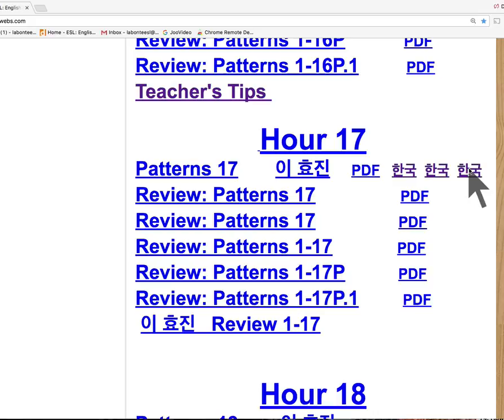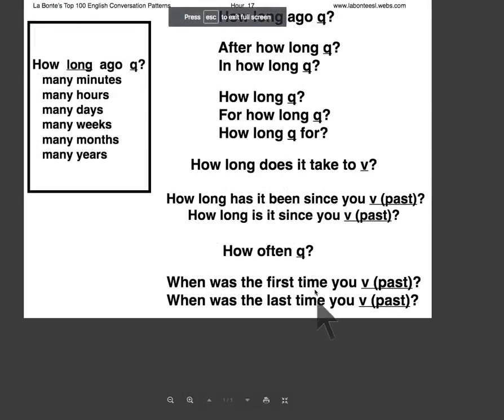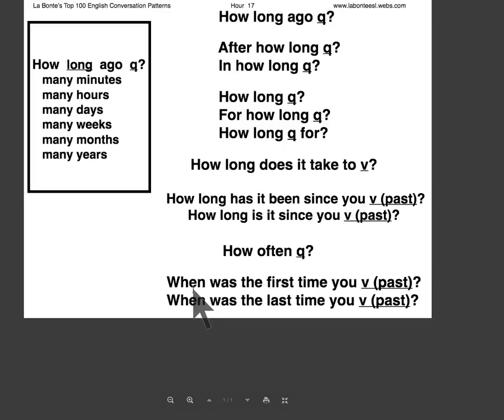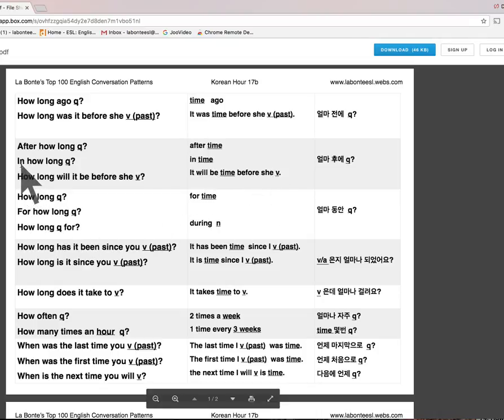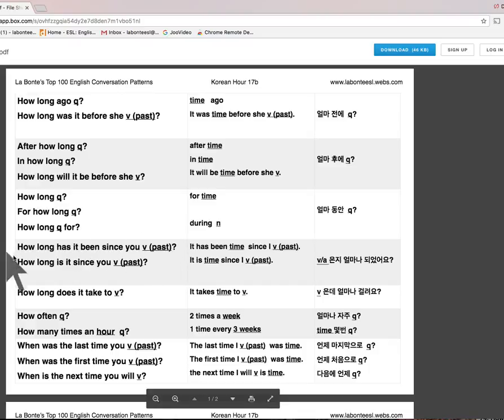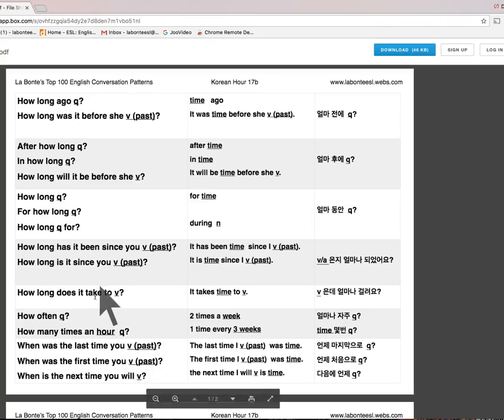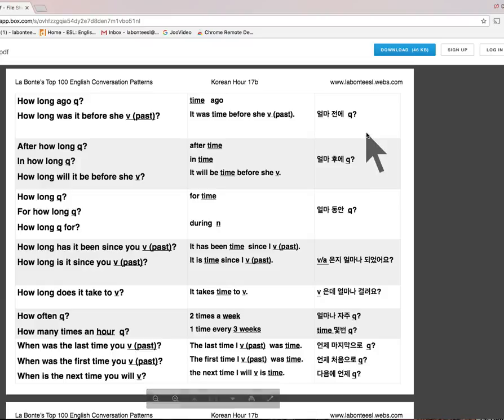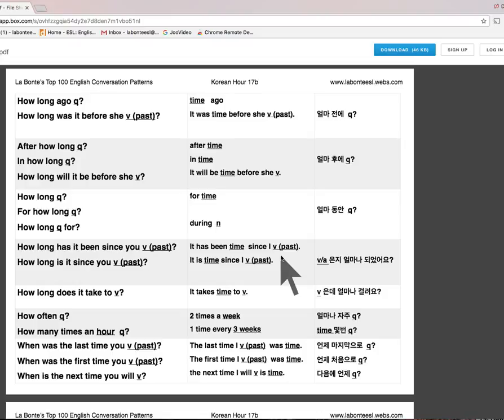Teacher's Tips 17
Learn how to teach English conversation.